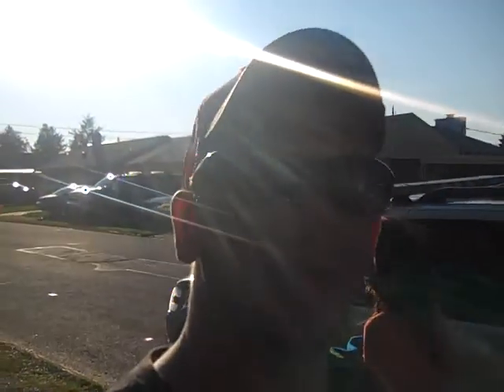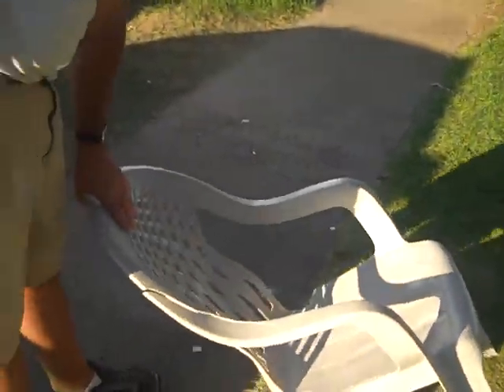MAN CUTS OFF LEGS!!!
This is how they sit on the hills at the games...